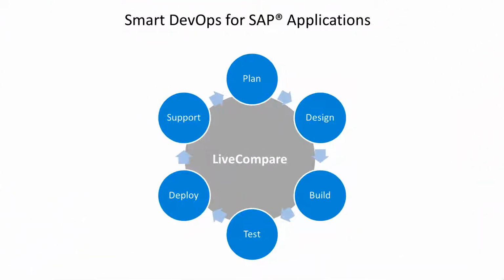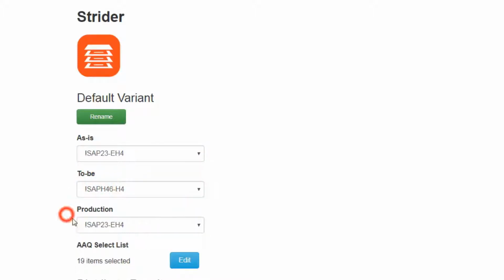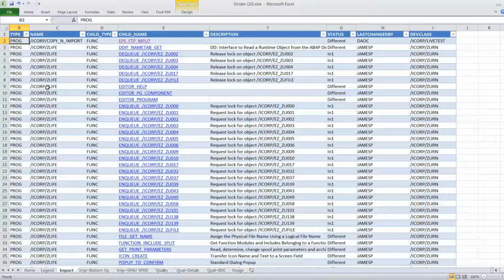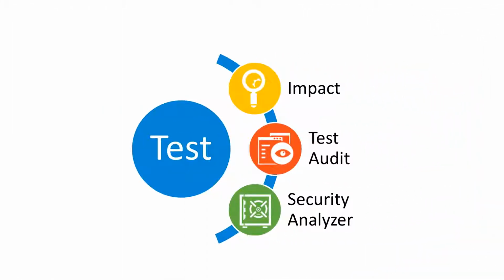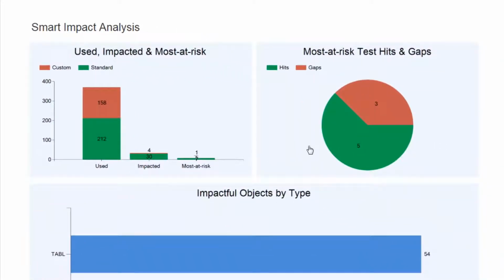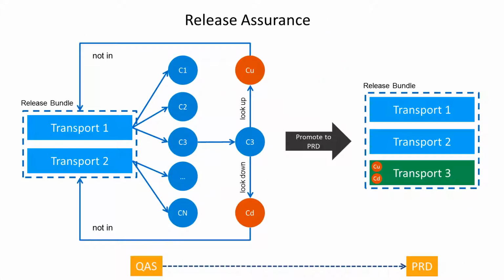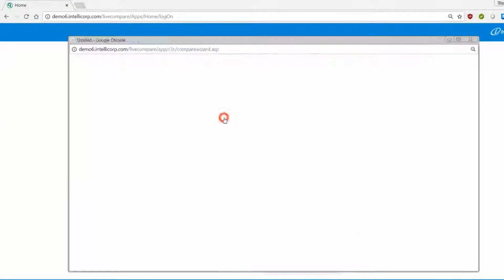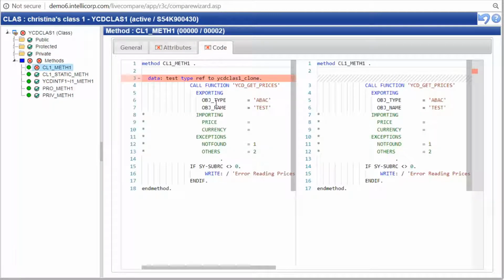LiveCompare - What's New in 3.8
A demo of the new LiveCompare 3.8 deliverables.